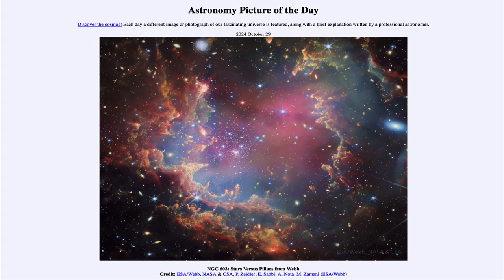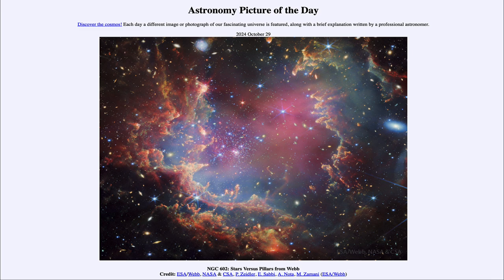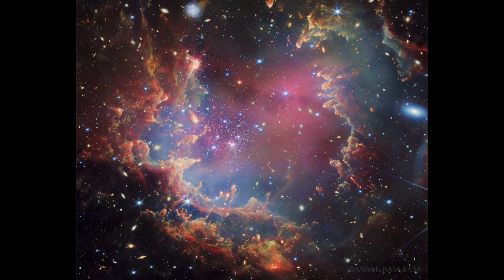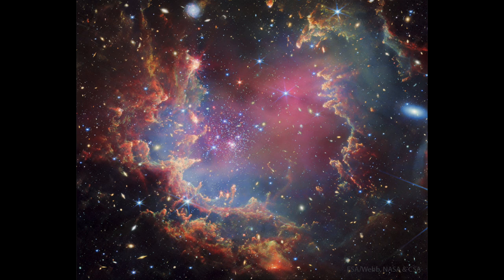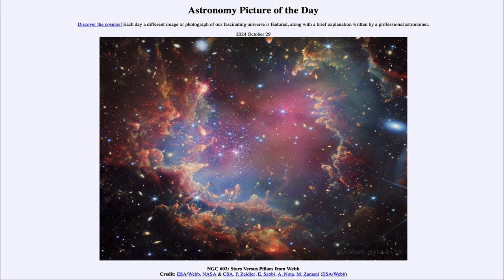2024 October 29 - NGC 602: Stars Versus Pillars from Webb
In today's image, we see two images of the star cluster NGC 602 and the surrounding region as imaged by both the Hubble Space Telescope and the James Webb Space Telescope, highlighting the differences and the stronger power and different wavelengths observed by the James Webb Space Telescope.